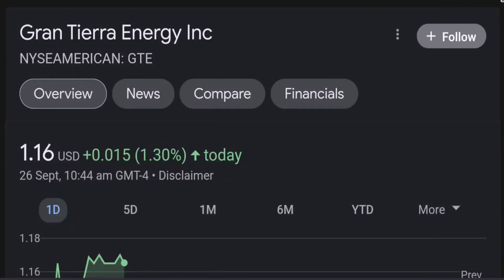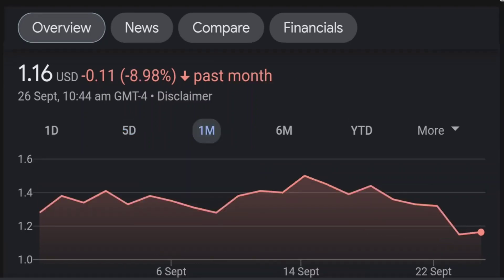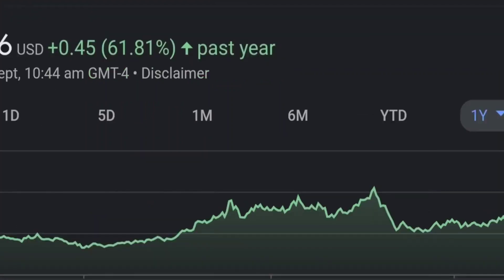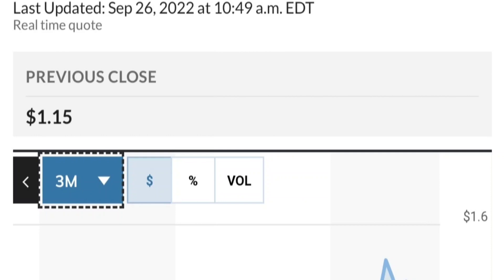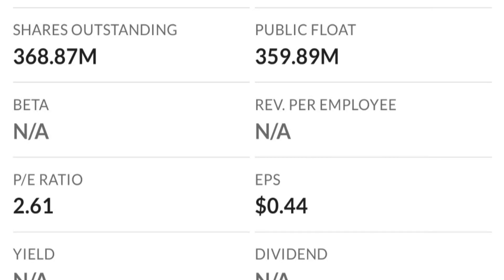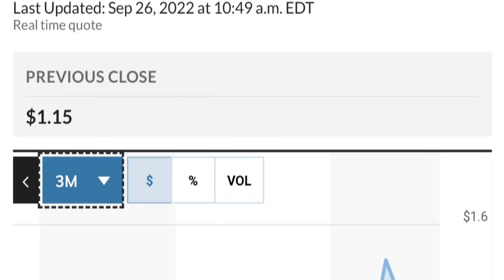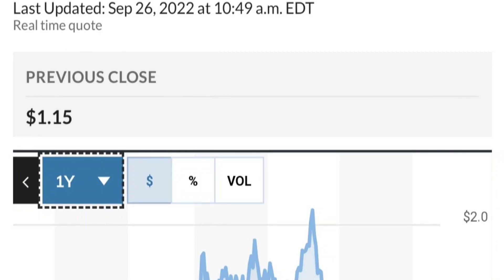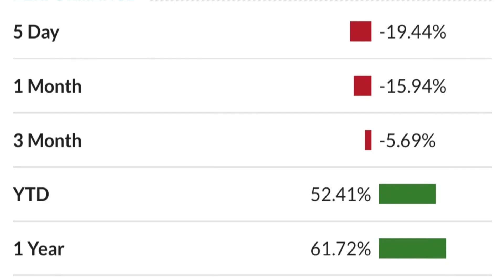GTE Stock Gran Tierra Energy Inc Chart Analysis & Price Prediction